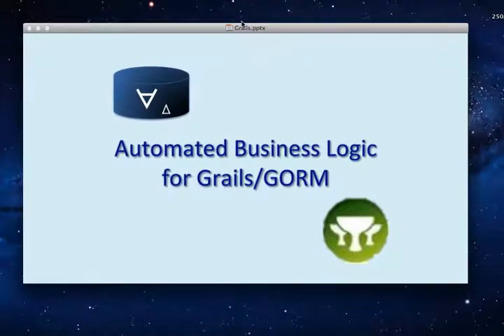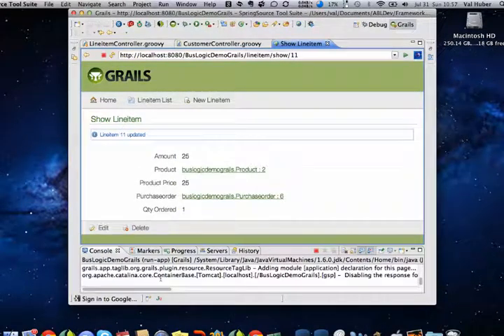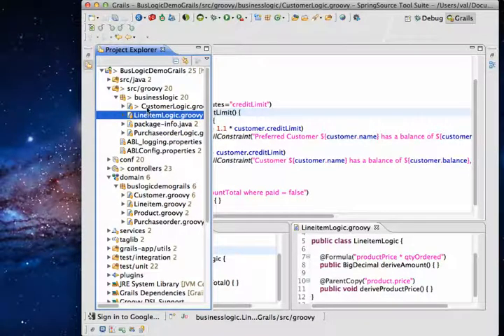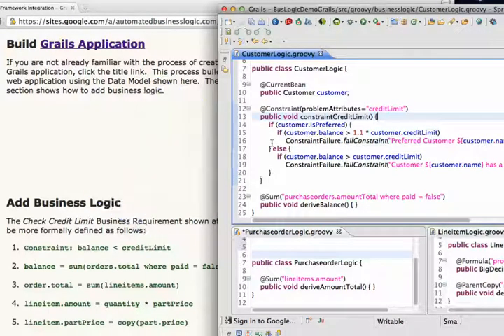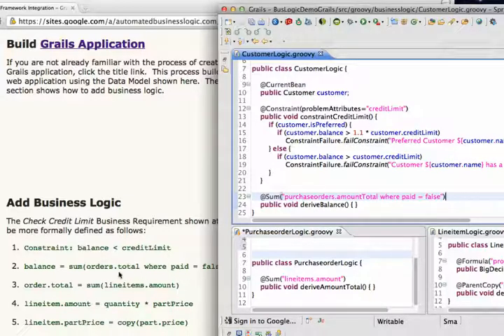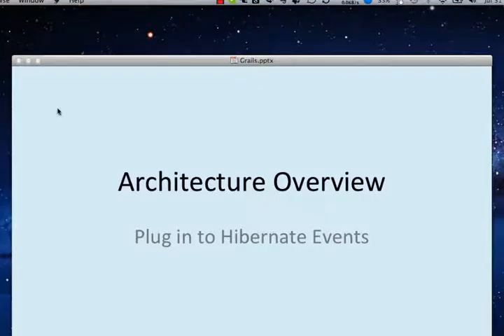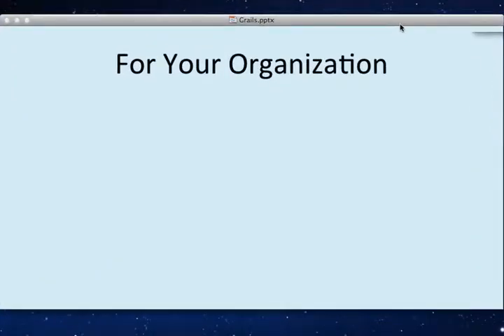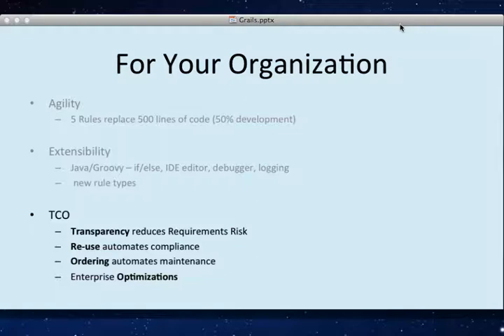Automated Business Logic - Grails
Demonstrates how Automated Business Logic enables you to specify 5 rules to replace 500 lines of code in a Grails application